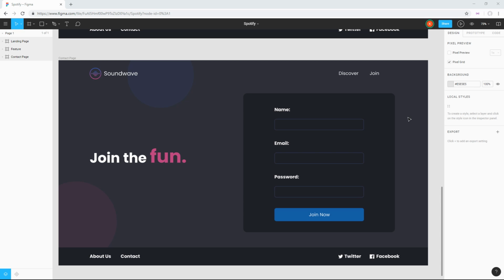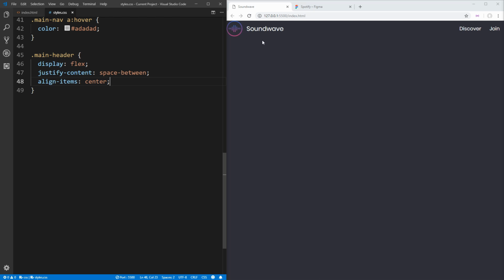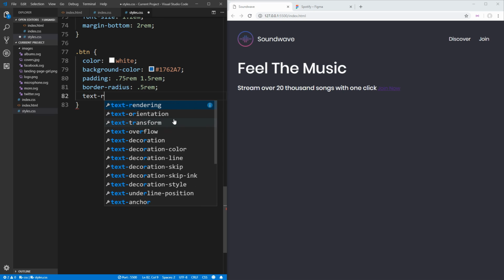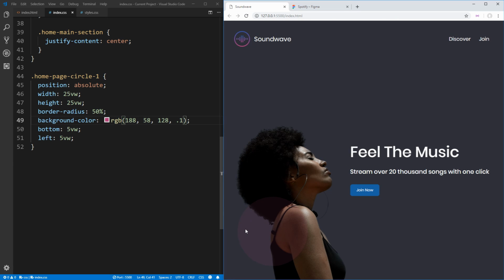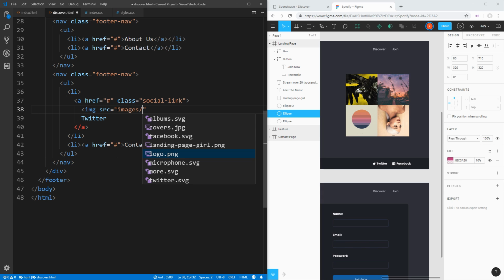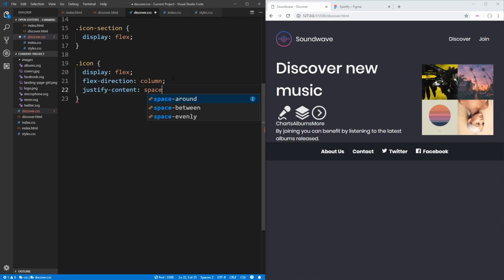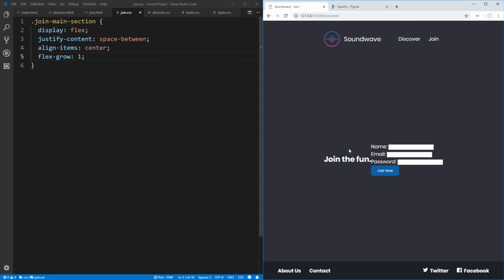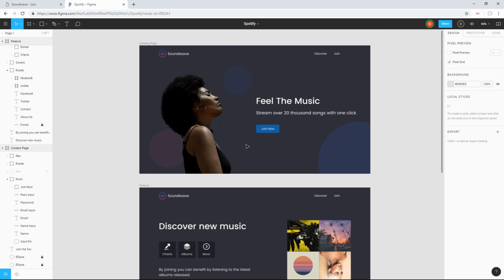Learn How To Build A Website In 1 Hour!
Building a website can be hard, so in this video I will walk you through building a full website in one hour. This website is based on a product that is a spin off of Spotify. The design was created by Dev Ed, and he has his own video on how to design the site linked below.